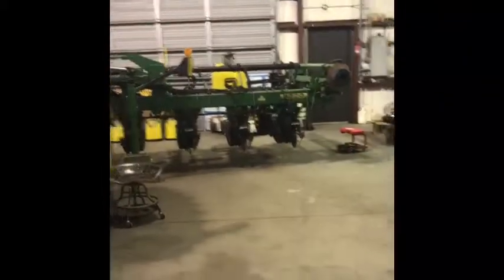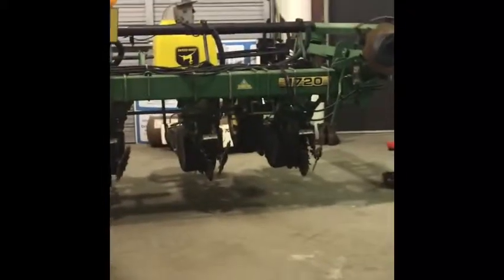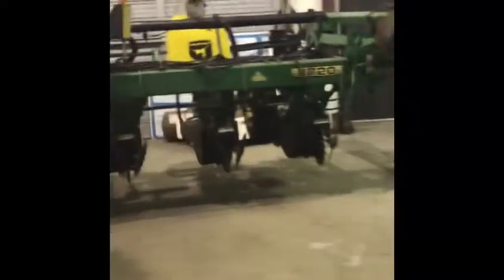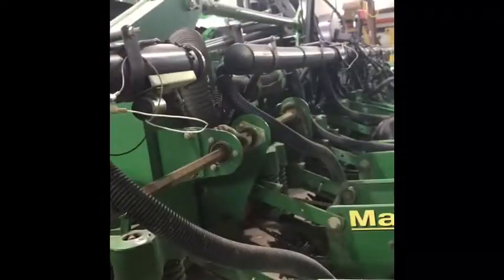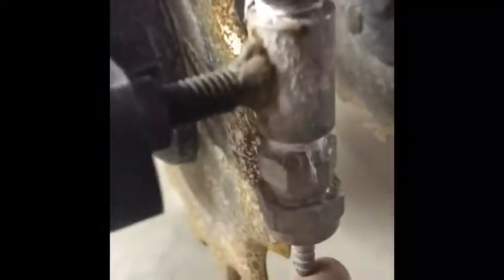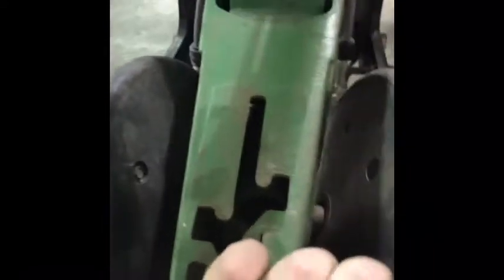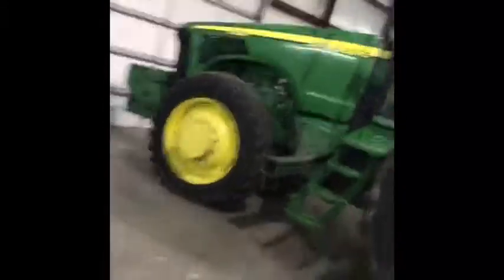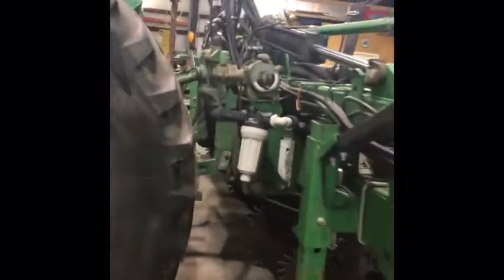How a John Deere 1720 planter works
In this video I will show how our 1720 JD planter works.